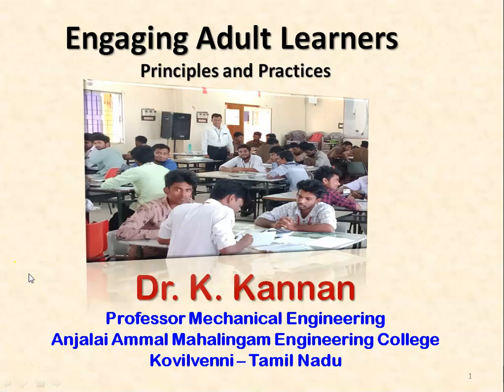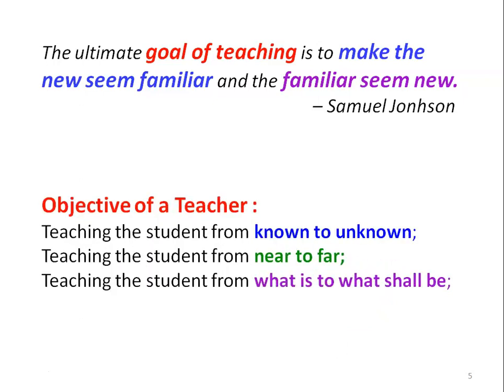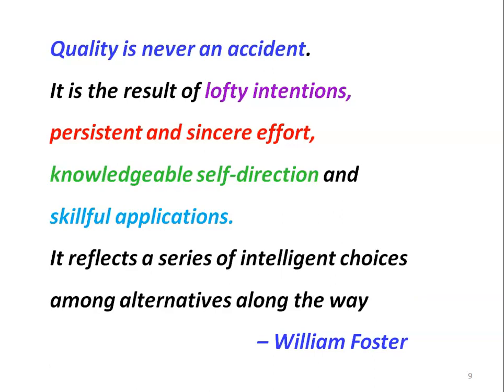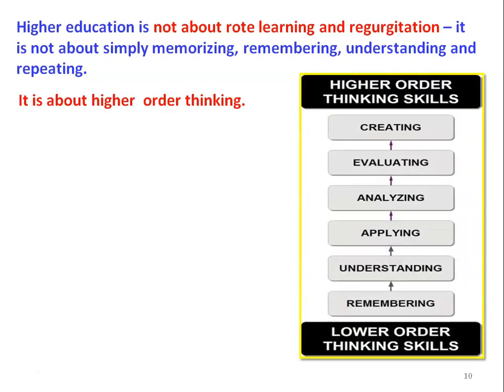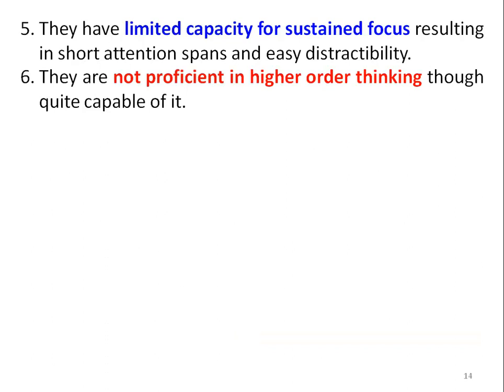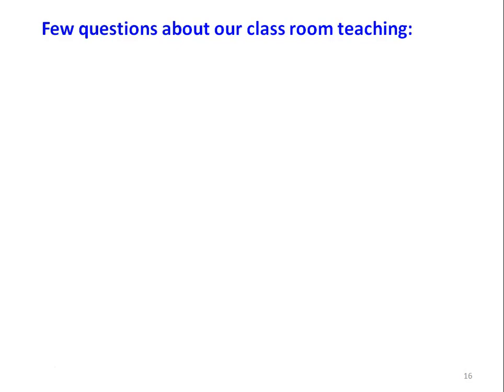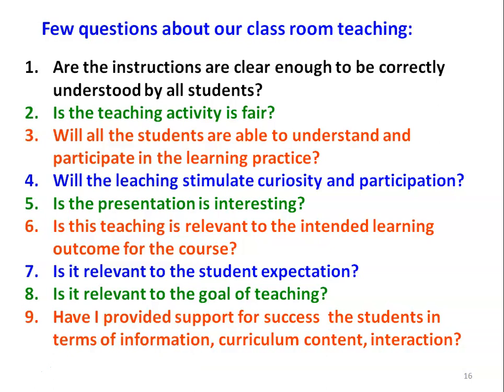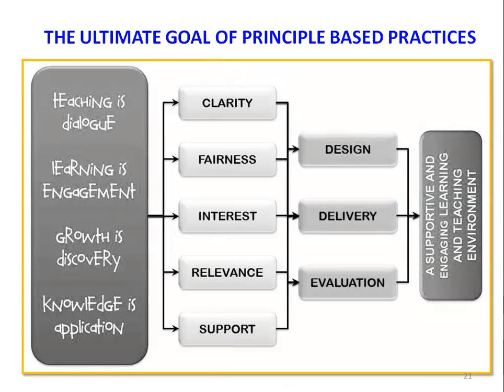OBE 08 Engaging Adult Learners